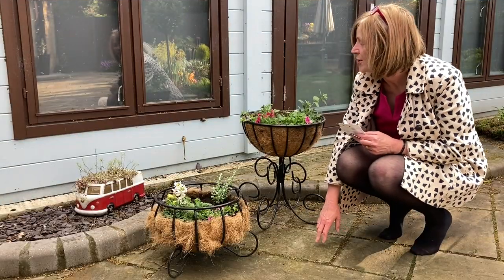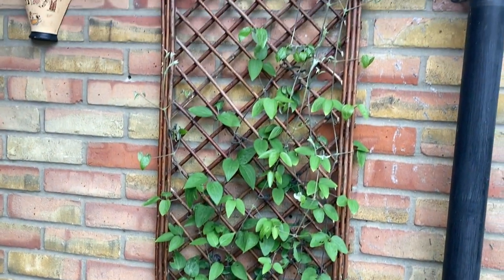Strawberries & Cream Time 🍓 || Amazon Georgian Flower Fountain Planter 🍓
It’s that time of year!!  We can finally plant out our annuals and summer bedding now that the risk of frost is over.  So I have been shopping for new garden planters on Amazon and chosen three beautiful designs, all in black wrought iron.  I thought I would plant them all up in a series of three videos and show you all.

The first is featured in today’s video ... the Gardman 2 Tier Georgian Flower Fountain and I am so pleased with the price and quality.  It is sturdy, well-built and well-made and the link is here for you if you’d like to have a look at all the details in full, such as dimensions.

Gardman 00903 2 Tier Georgian Flower Fountain - Black

I’ve planted it up and in a few weeks’ time, everything should fill out with flowers and look absolutely gorgeous.

In my next video I will be unboxing and putting together the 2nd of 3 containers bought on Amazon so I hope you’ll join me again for that!